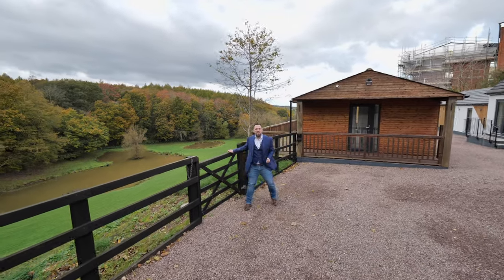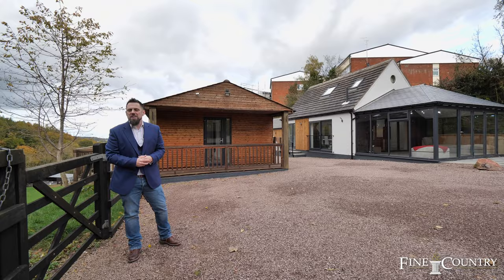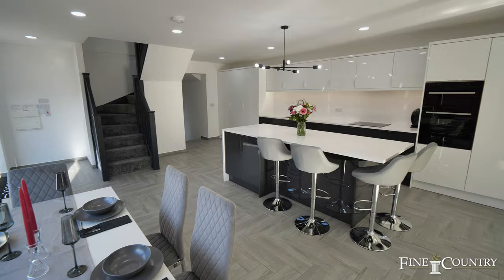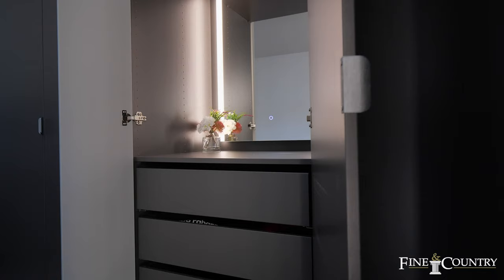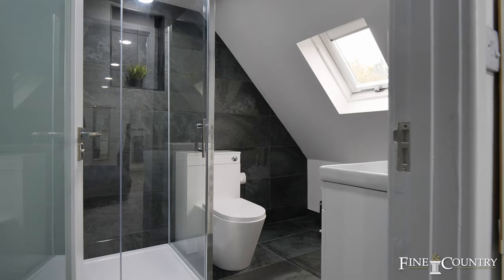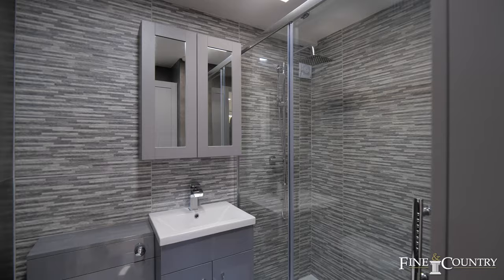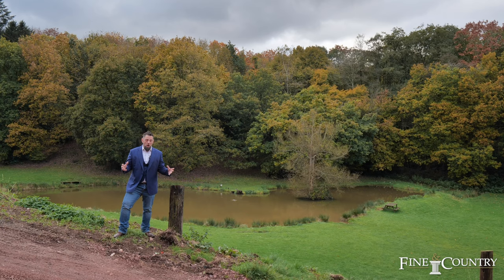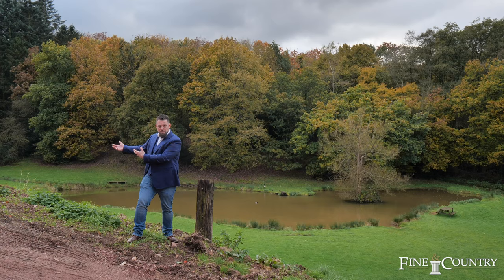Castle Road, Hartshill, CV10 | Fine & Country Coventry | Graham Howell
🏡🌳 Welcome to The Hollows, a truly remarkable gem located in within this picturesque valley, allowing you the most breath-taking views! Offered with no onward chain is this once in a lifetime opportunity to become the new owner of these exceptional, recently completed, properties. Comprising of a detached family home, two self-contained annexes, stabling, featuring two stunning lakes and spans approximately 2.6 acres.  As well as the option of multigenerational living, both annexes have planning permission to be used for holiday lets offering business potential as well as family living. Combined with the lakes having fishing rights, the opportunities are endless

Tenure: Freehold | Council Tax Band A - Currently awaiting re-valuation | EPC Rating: Main House: E - Log Cabin D - Annex 1 - D

For more information please contact Graham Howell

Book a free valuation
To book a free no obligation valuation of your home, please